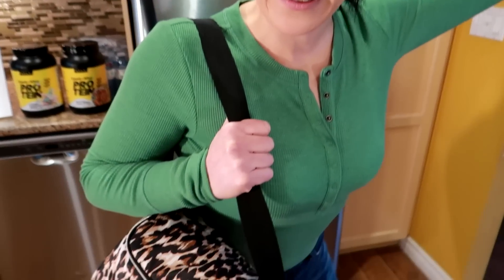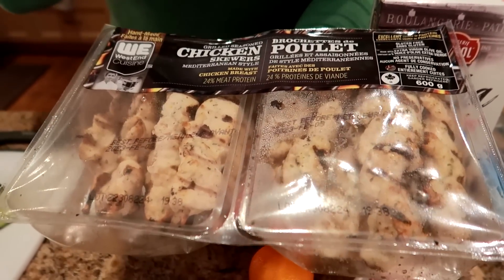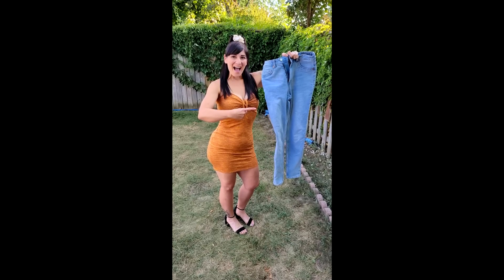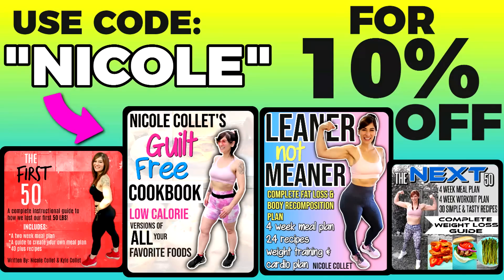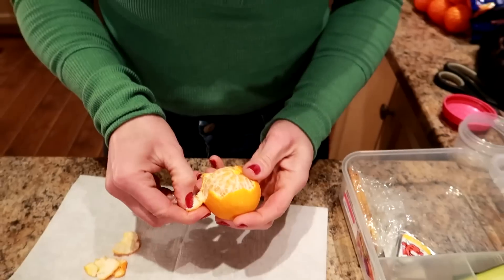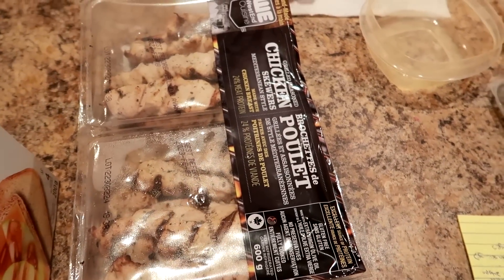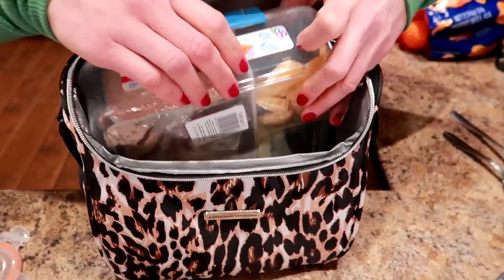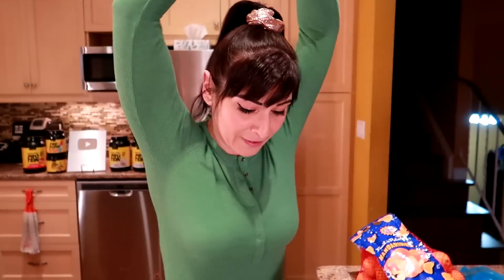I ate this EXACT Bento Box Lunch at Work Everyday to go from a Size 24 to a Size 4